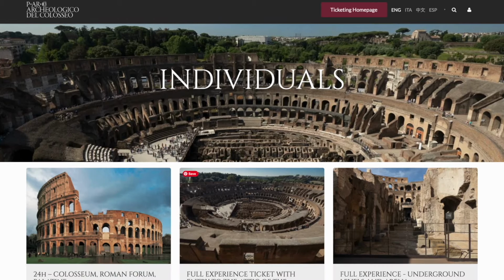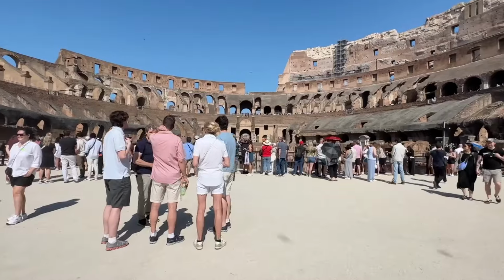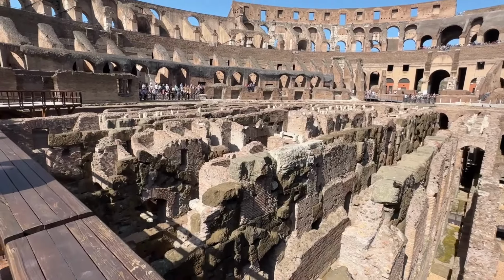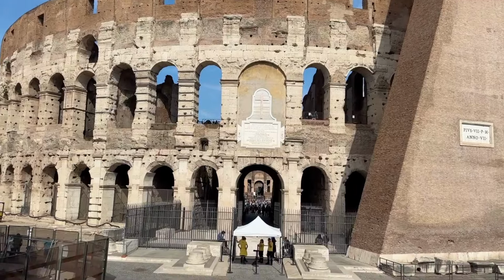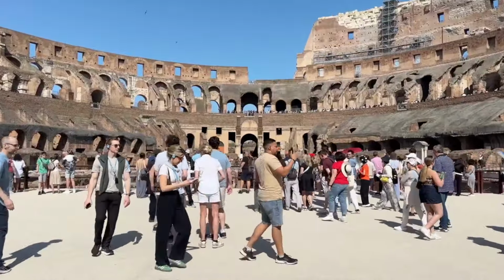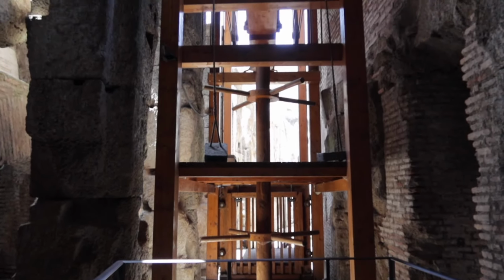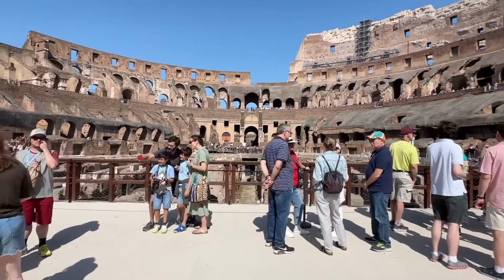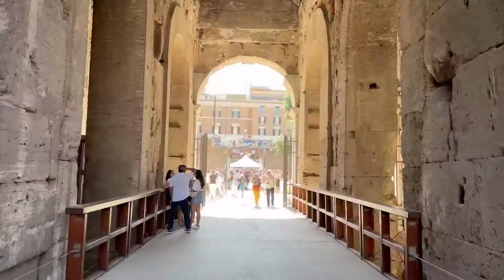Quick Entry: Get In And Out Of The Colosseum In Just 20 Minutes!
This *BRAND NEW TICKET* at the Colosseum might just be a game-changer!

Walk through the Gladiators' Gate onto the arena floor, see the Colosseum, take your pictures and video, and you're out in 20 minutes!

The ticket includes the Roman Forum / Palatine Hill PLUS the SUPER sites!

This is a great way to visit this Rome must-see without spending too much time inside.

⌚ CHAPTERS
00:00 Introduction
01:05 Why is this ticket so special?
02:56 Colosseum Stern Entrance
04:05 Touring the Arena Floor

🛍 SHOP FOR YOUR TRIP TO ROME

🌂 A travel umbrella
🧣 A light scarf
👟 A COMFY walking shoes
👚 A Lightweight Long Sleeve Cardigan
🕶️ Polarized Sunglasses
👟Waterproof Lightweight Shoes
🎒 A pickpocket-proof all-purpose backpack (you can take it inside the Colosseum and Vatican!)

NEW TO ROMEWISE?

👋 I’m Elyssa and this is Romewise, your go-to guide to Rome and Florence, Italy!

We are a participant in the Amazon Services LLC associates program, an affiliate advertising program designed to provide a means for us to earn fees by linking to amazon.com and affiliated sites. You are in NO WAY obligated to use these links.

© COPYRIGHT: This video and my YouTube channel contain dialogue, music, and images that are the property of Romewise. You are authorized to share the video link and channel and embed this video in your website or others provided you link back to my channel.